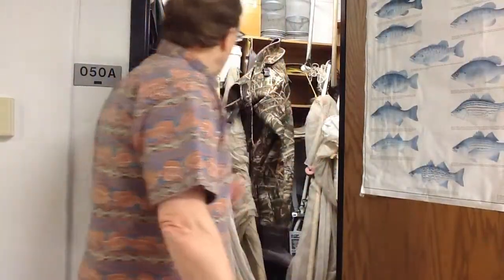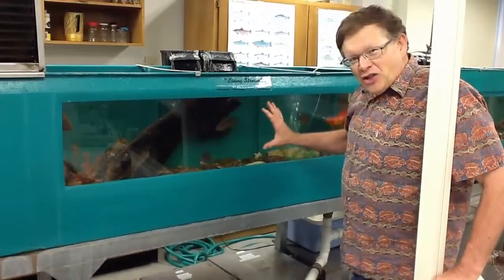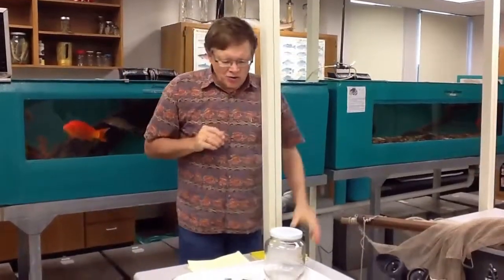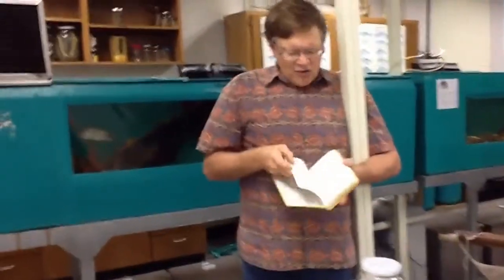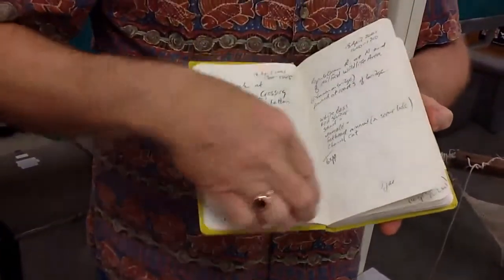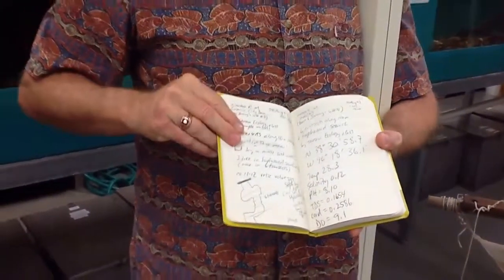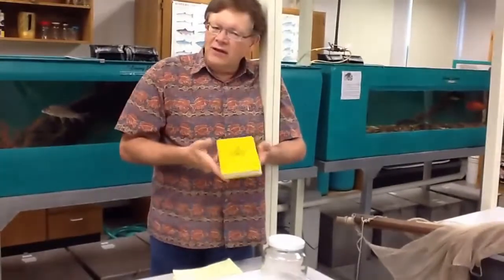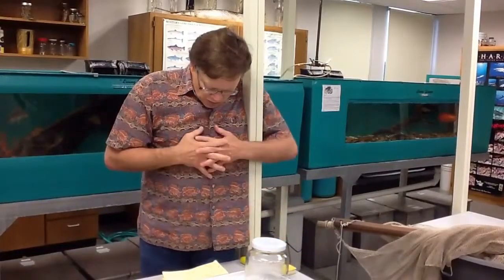Dr. David Edds - Field Experiences with Students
Dr. David Edds, Professor of Biology, explains how he incorporates field experiences into his courses.  He shows an example of a student journal and explaines his grading procedures, as well as some tips to help students get the most out of the activities.  He also covers some of the logistics in planning trip times and arranging transportation.  While field trips may seem like more of a natural part of his courses than that of other content areas, the fundamental ideas on how to build a great learning experience for students would apply to any field of study.

One tip from Dr. Edds is to provide an overview of the activity planned and the content that students will be covering.  You can download two examples that he uses by clicking here and here.